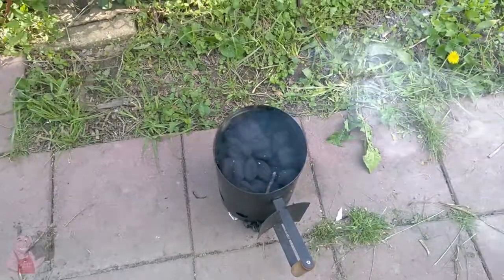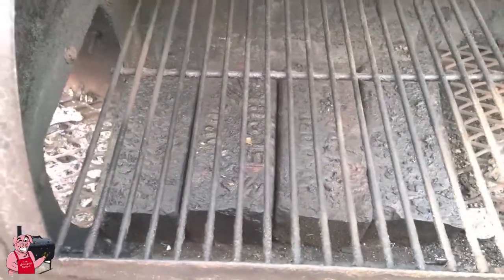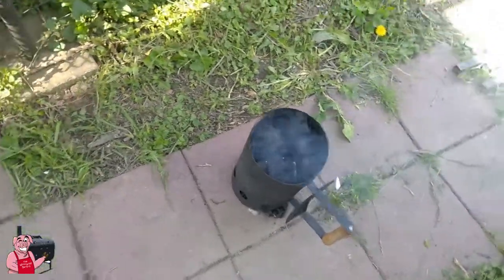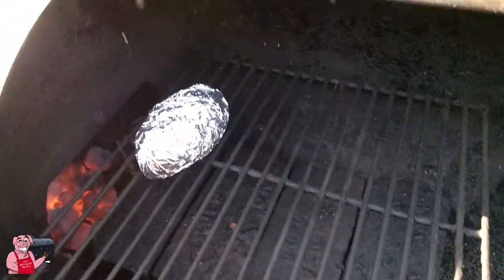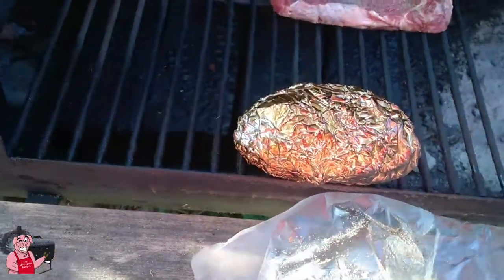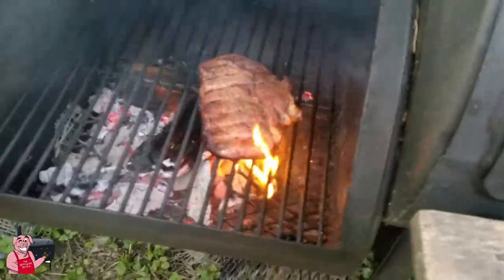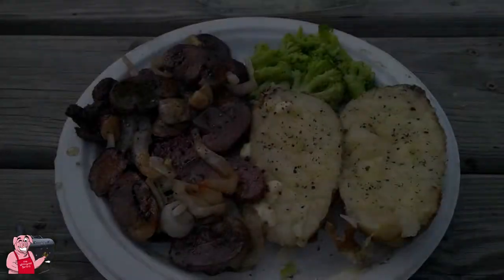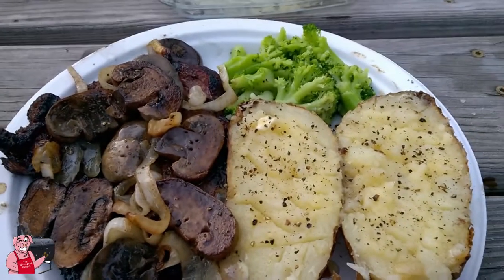Chuck's A Cookin' Ribeye Steak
Reverse seared ribeye steak dinner all prepared on an offset smoker used as a grill.

If you've got any questions I can answer, I'll give it my best shot, fire away in the comments section.

If you see something you like or if I've helped you out in some way and you wish to send a tip it will be greatly appreciated. If not, I still appreciate your watching.

Bitcoin: 1FHNALdk7PGwS3bqgDXgztsCWed3zn7owe

My camera is actually my cell phone, it's a Nokia 929 Icon Windows Phone with a 20-megapixel camera, the great camera is one of the reasons I got it.

Keep on Smokin"!